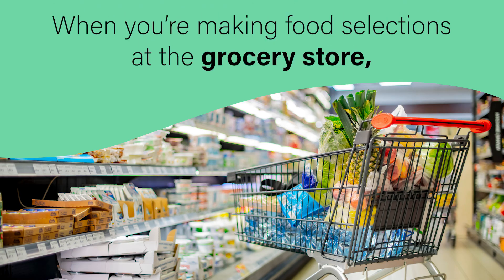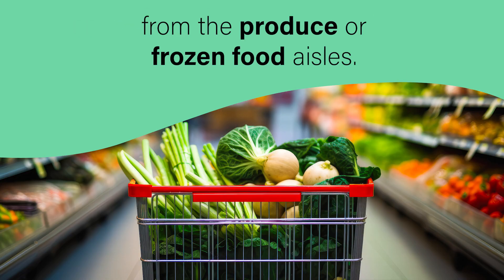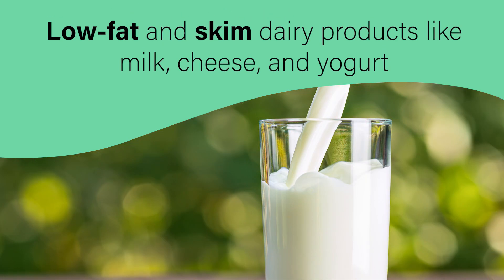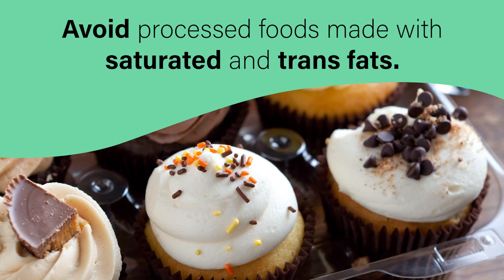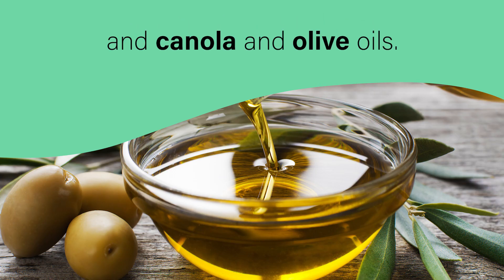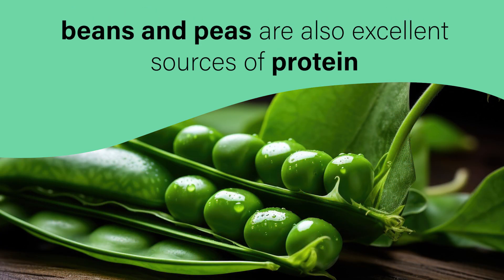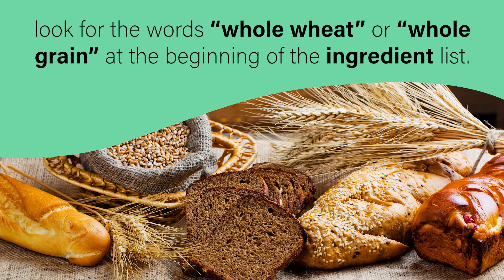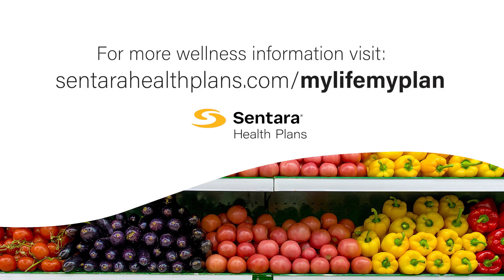Smart Grocery Shopping: Tips and Tricks from the "Eating for Life" Series | Sentara Health Plans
Welcome to the "Eating for Life" series by Sentara Health Plans! In this video, we provide you with essential tips and strategies for making healthier choices while grocery shopping. Learn how to navigate the aisles effectively and fill your cart with nutritious foods that support your wellness goals. 🛒🍎

✨ In This Video, You’ll Discover:

Planning Ahead: Learn how to create a well-organized shopping list that includes a variety of wholesome, nutrient-rich foods.
Reading Labels: Get tips on how to read food labels to make informed decisions about what you're putting in your cart, from understanding ingredients to checking nutritional values.
Smart Shopping Strategies: Discover practical strategies for shopping the perimeter of the store, avoiding impulse buys, and choosing healthier alternatives.
Budget-Friendly Tips: Find out how to make healthy grocery shopping more affordable without compromising on quality or nutrition.
Join us in this episode of "Eating for Life" to transform your grocery shopping experience and make choices that align with your health and wellness goals. Watch now to become a savvy shopper and start stocking up on foods that fuel a healthier you!